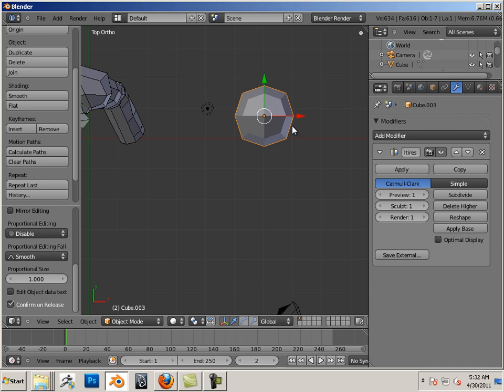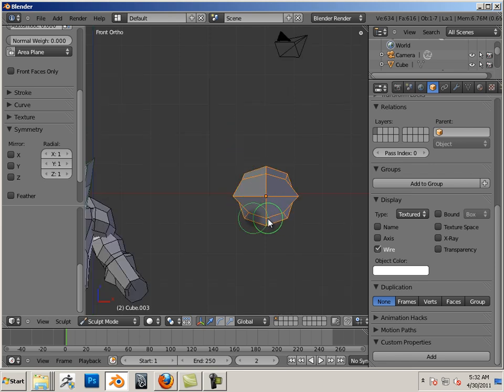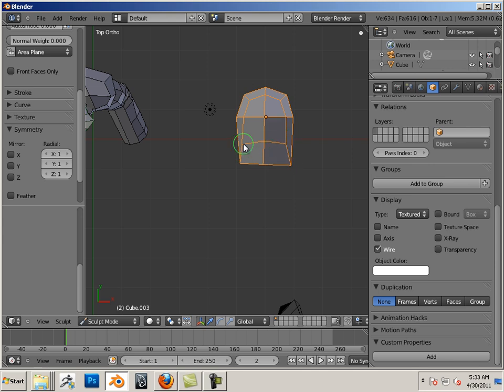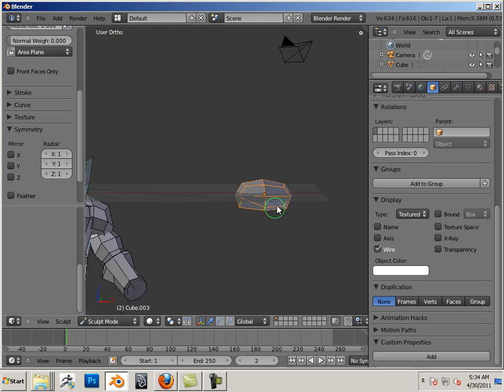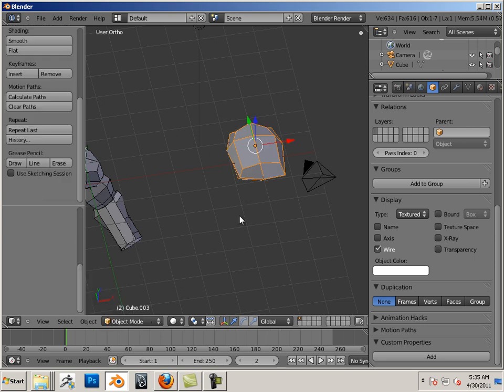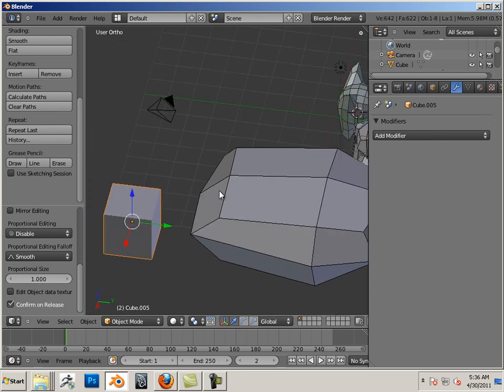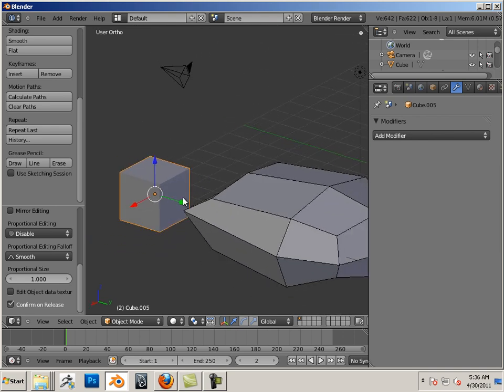0310 Blender (Concept Big shrink small).mp4